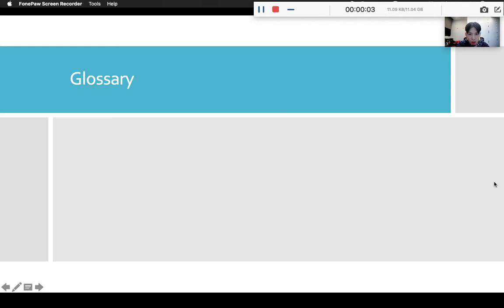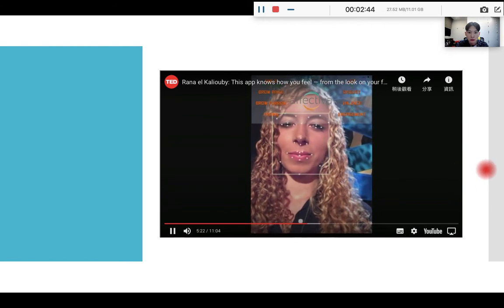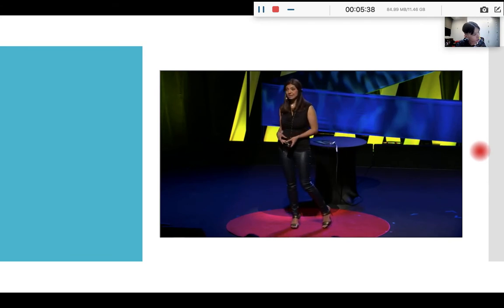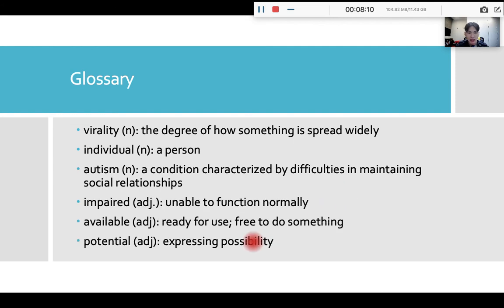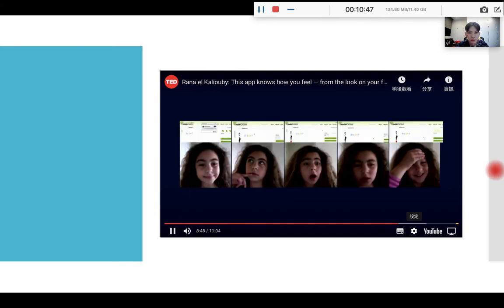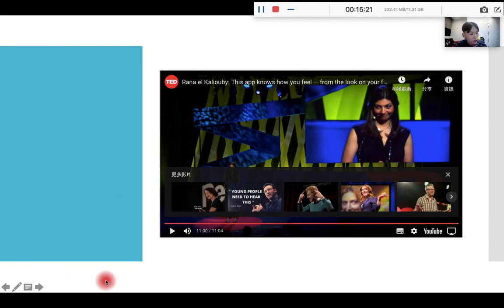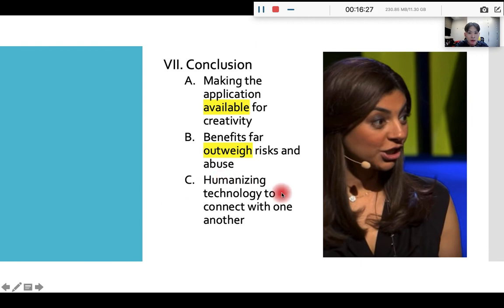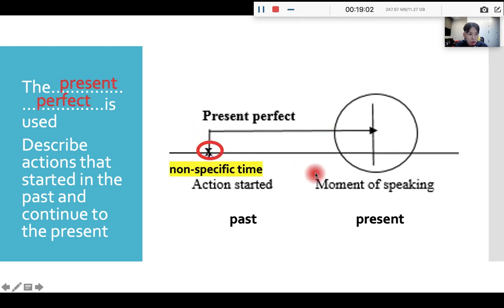Emotions 2 B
TED talk
usage of the present tenses